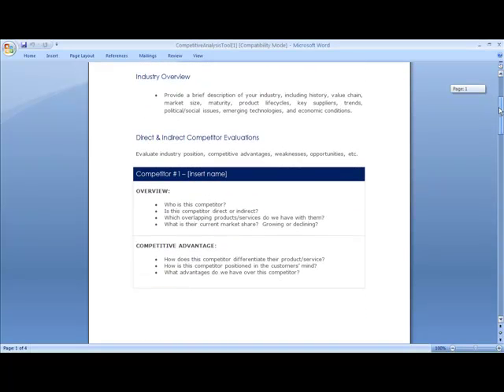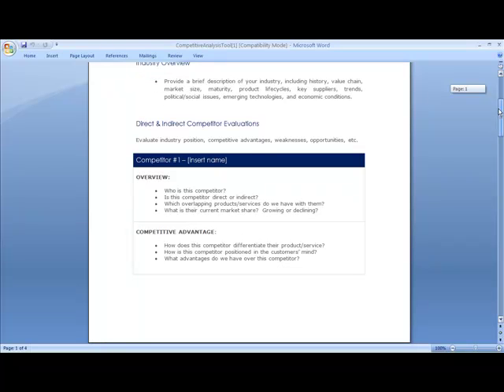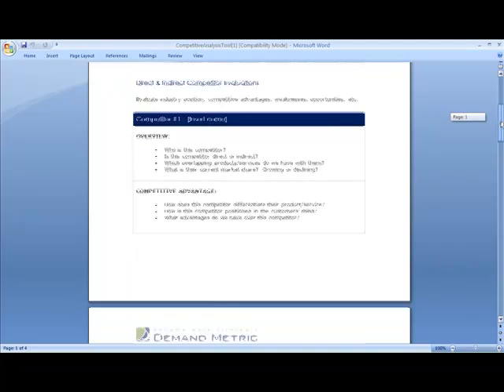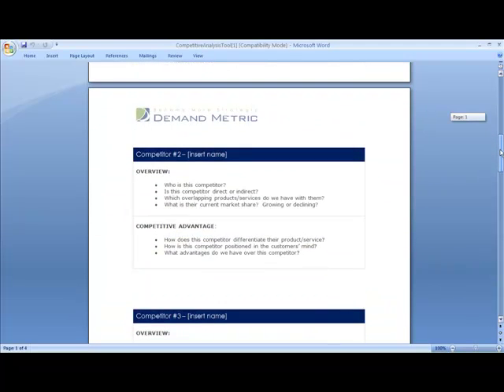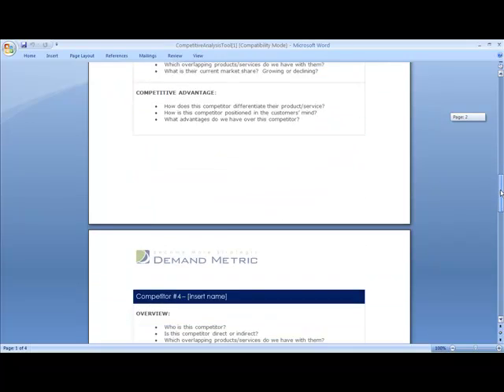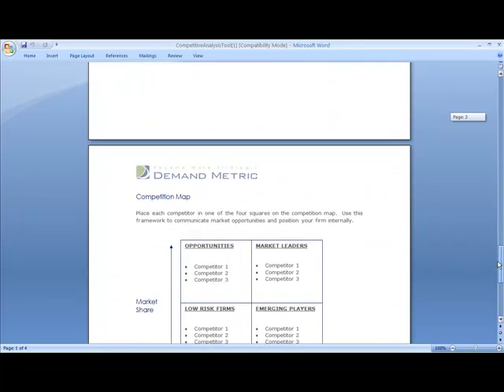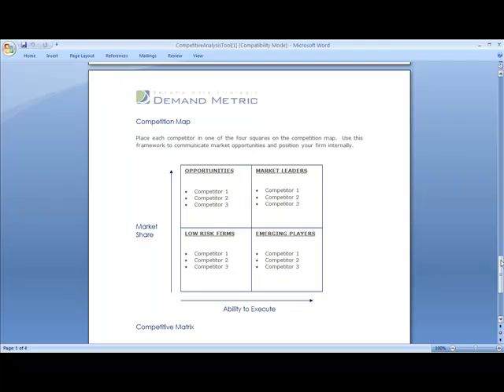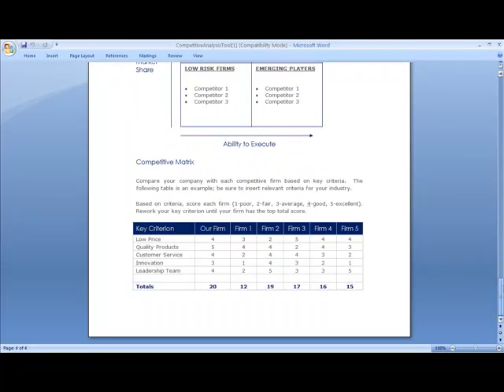Competitive Analysis Tool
This tool will help you complete a competitive analysis including: industry overview, direct/indirect competitor evaluations, competitive map, and competition matrix.